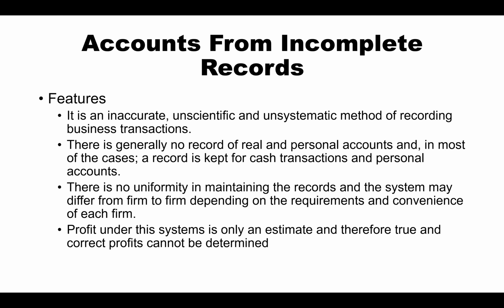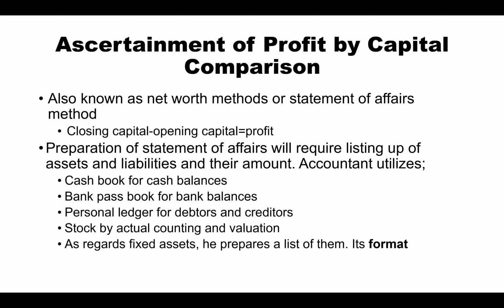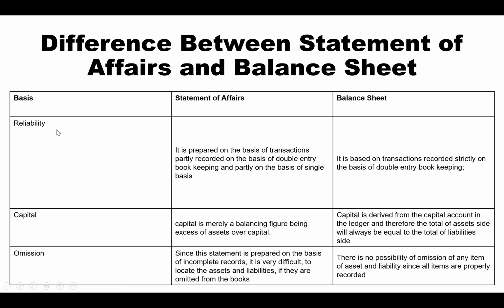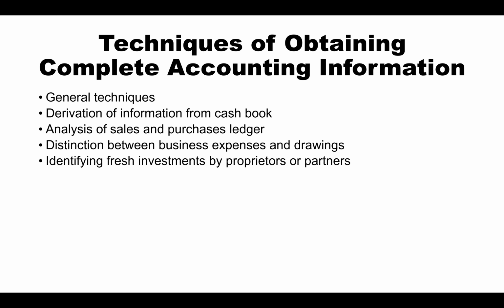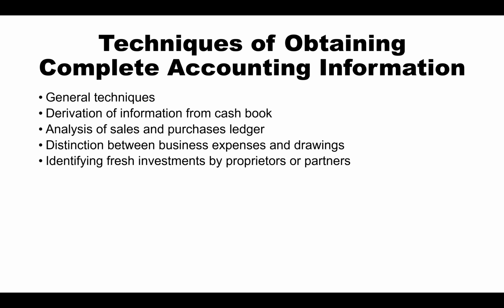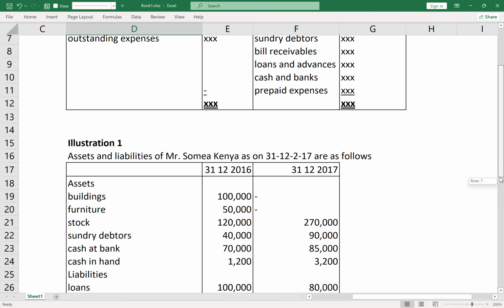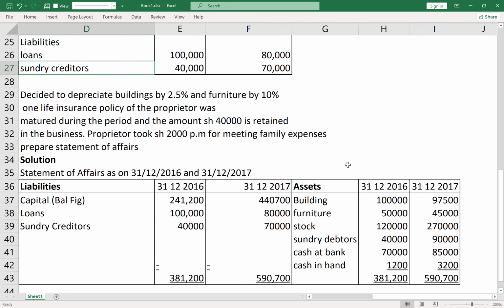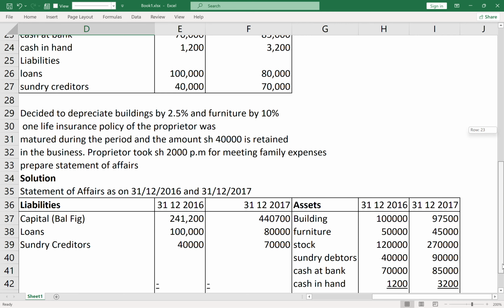Accounts From Incomplete Records | Foundation Accounting Tutorial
Learn how to prepare accounts when complete records are not available. This tutorial from Accountryx covers key techniques like the Statement of Affairs, Control Accounts, and Cash Book reconstruction. Ideal for beginners tackling incomplete data in accounting.